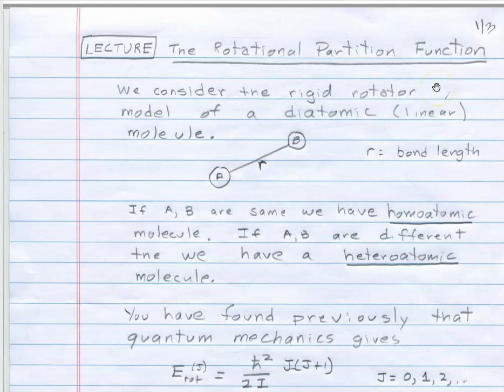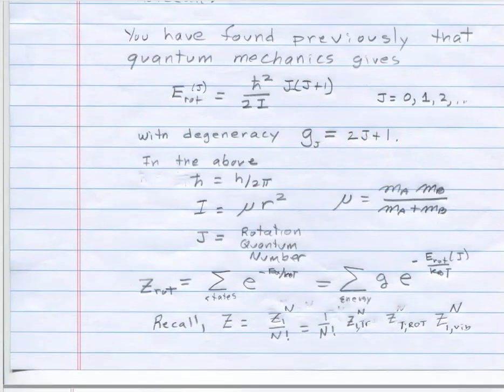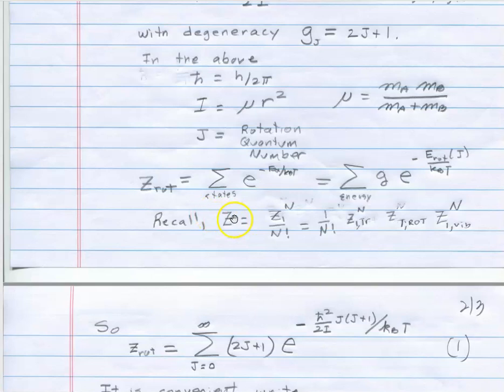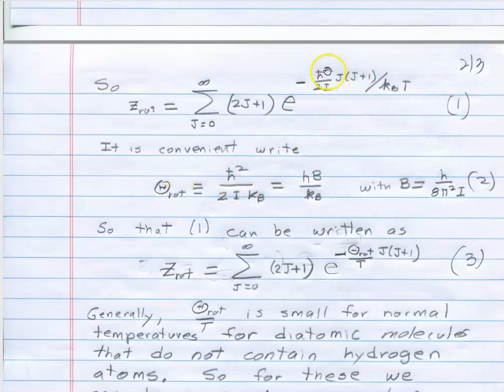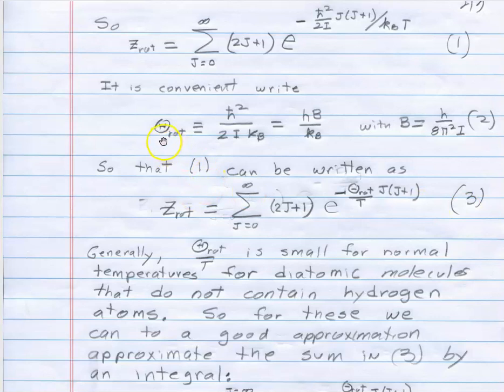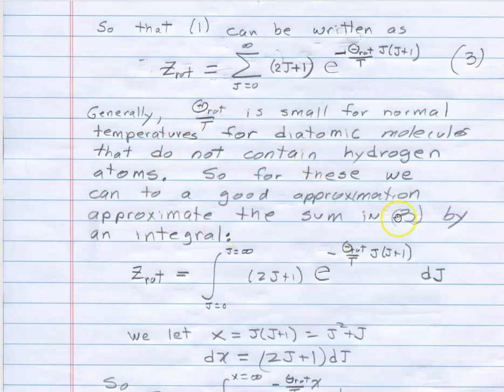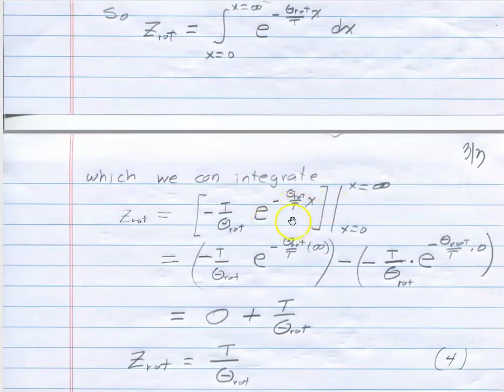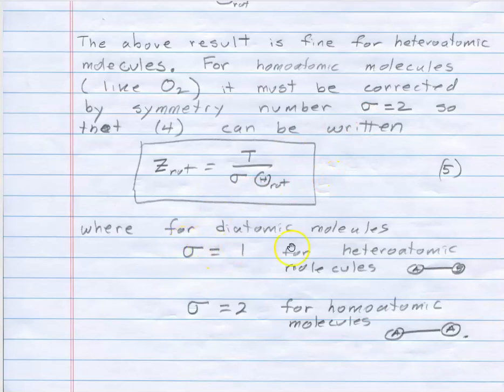Lecture 3a The Rotational Partition Function